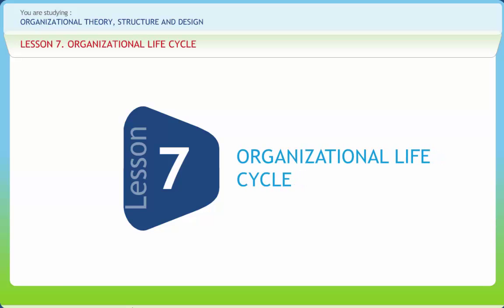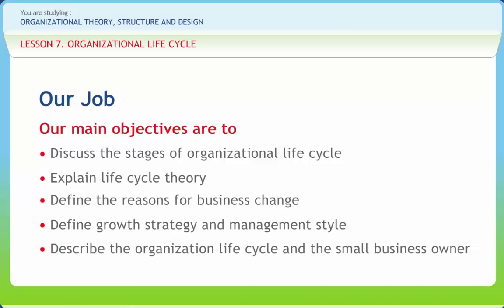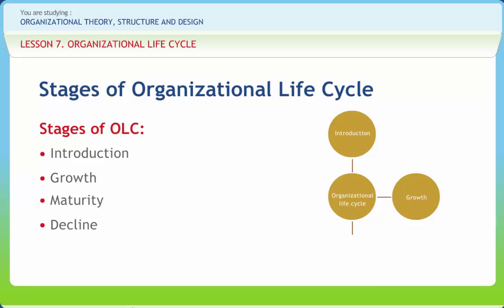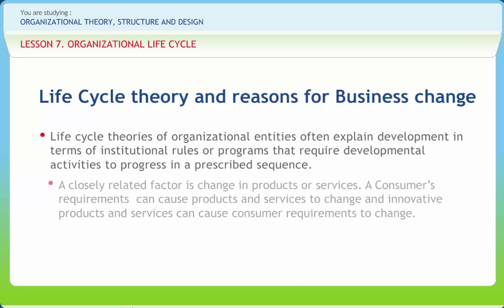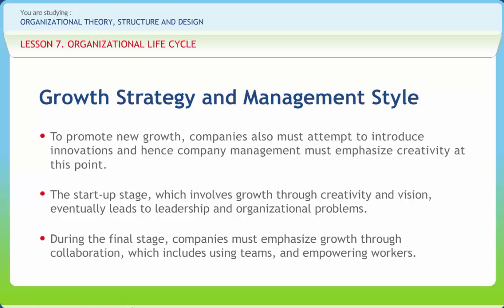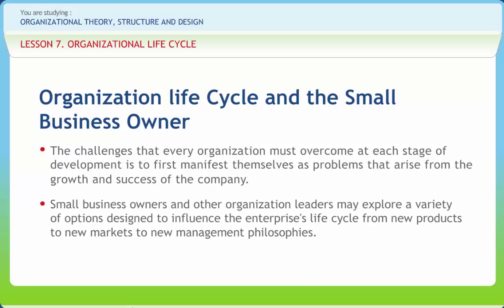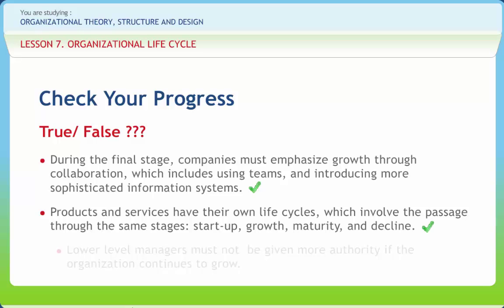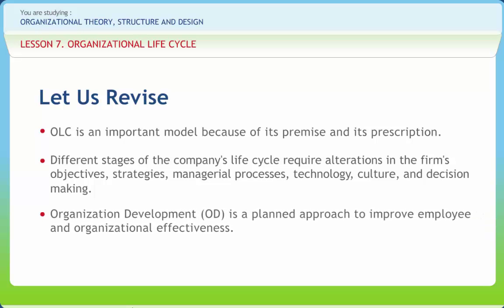7 org life cycle